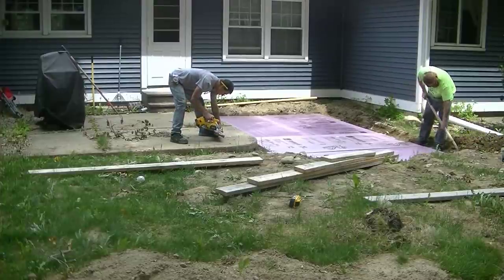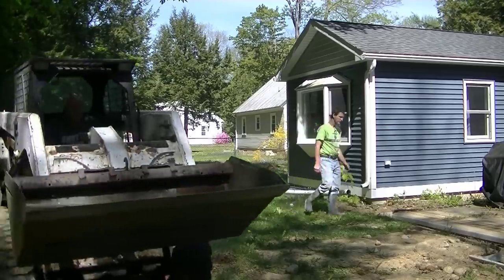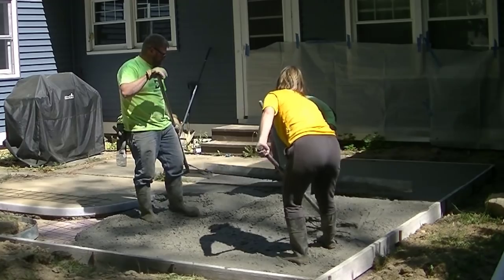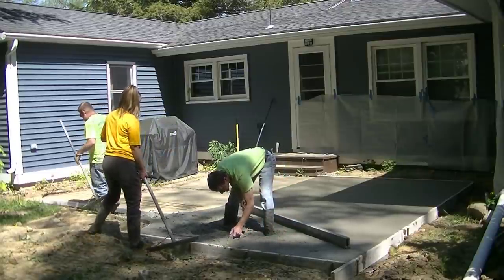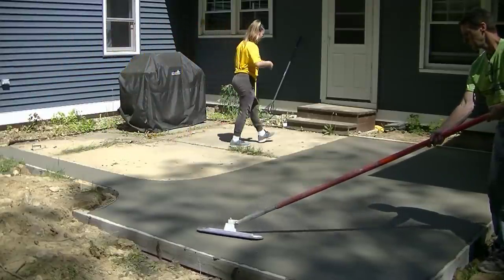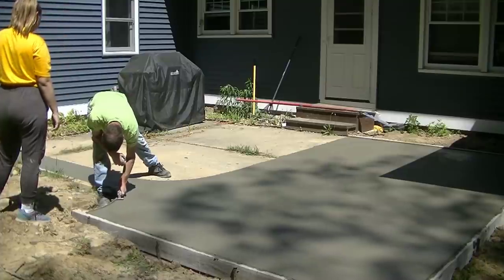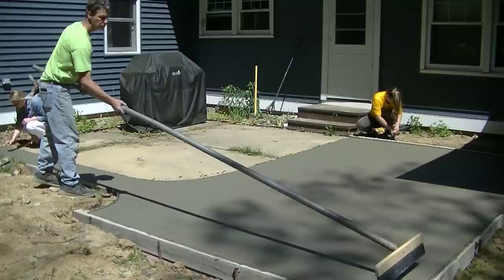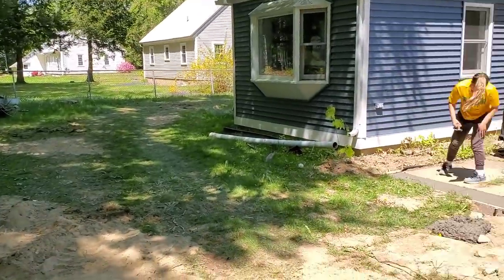Adding To An Existing Concrete Patio Slab (Forming, Pouring, Finishing)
Adding to an existing concrete patio slab with a new concrete slab.
In this video we're forming, pouring, and broom finishing a new concrete slab for a hot tub. The slab will be installed next to an existing concrete patio slab, making it bigger by about 15' x 9'.
We put 2" styrofoam under the new slab so the frost wouldn't heave and crack it. The old patio slab has moved a little and has one large crack that we're going to repair. Then we're going to resurface the old slab to make it look a lot better.
If you want to learn how to work with concrete like we do, then check out The Concrete Underground below for my private training videos that teach all about how to form, pour, and finish concrete.

MARSHALLTOWN SHOCKWAVE VIBRA-SCREED:

TOPCON LASER LEVEL:

DEWALT PENCIL VIBRATOR TOOL:

INVERTER GENERATOR LIKE WE USE:

HAND FINISHING KNEE BOARDS:

MAG FLOAT & STEEL TROWEL SET:

2" MARGIN TROWEL:

CONCRETE PLACER OR KUMALONG:

CONCRETE FINISHING BROOM:

CONCRETE SCREED:

CONCRETE EDGER:

CONCRETE GROOVER:

BOSCH HAMMER DRILL: